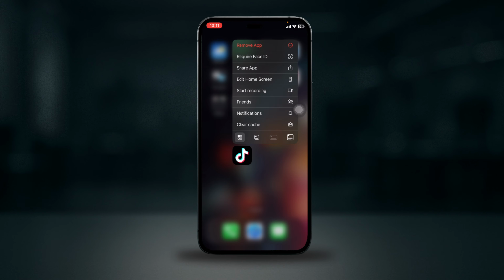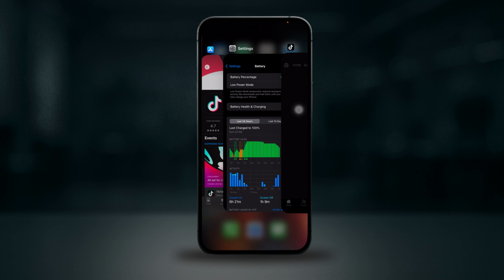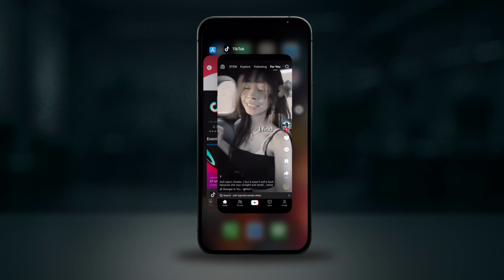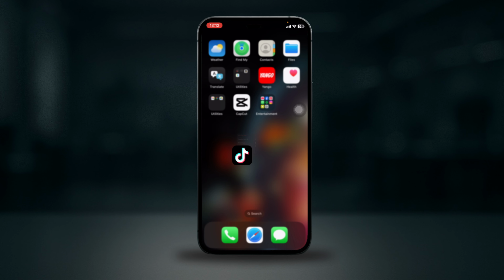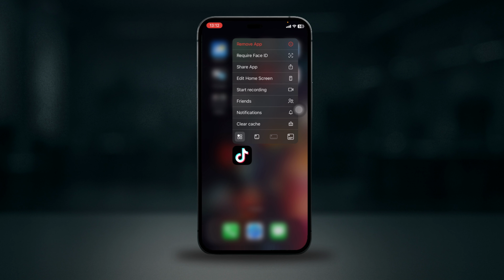How to Fix TikTok Login Failed “Something Went Wrong” (2025)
Seeing “Something Went Wrong” when logging into TikTok? In this 2025 tutorial, I’ll show you how to fix TikTok login errors on iPhone and Android so you can access your account smoothly. These steps work for app glitches, network issues, and account-related problems.

In this video, you’ll learn:

Why TikTok login fails with “Something Went Wrong”

How to fix network and connectivity issues

Clearing cache, updating the app, and reinstalling TikTok

How to reset account credentials or check account restrictions

Tips to prevent login errors in the future